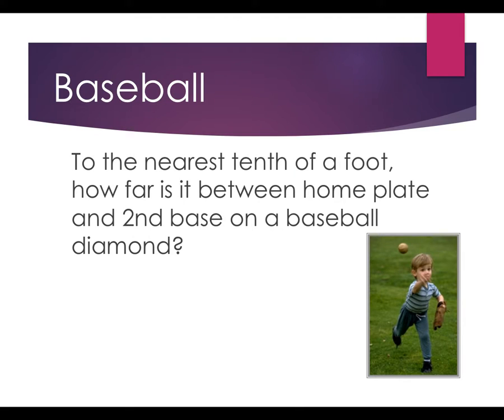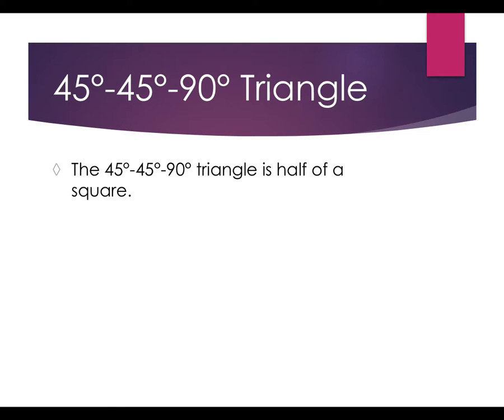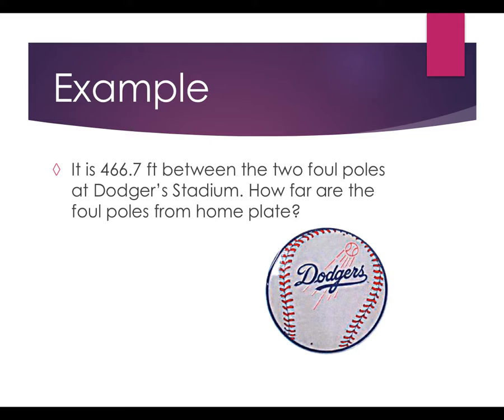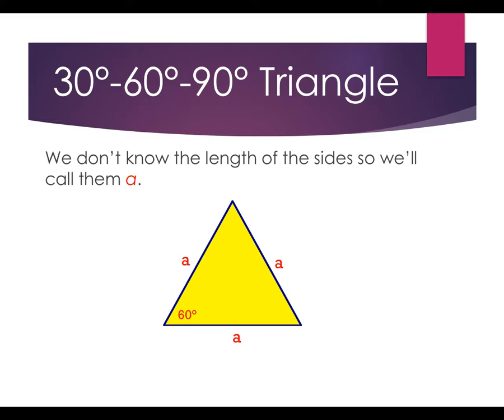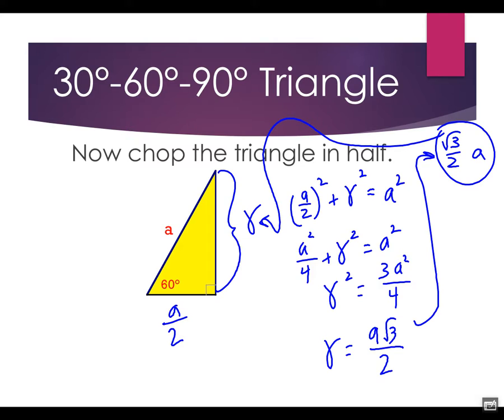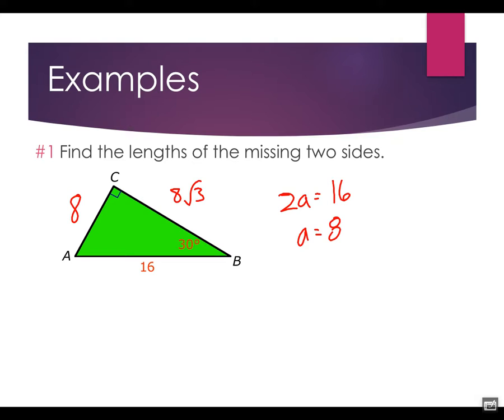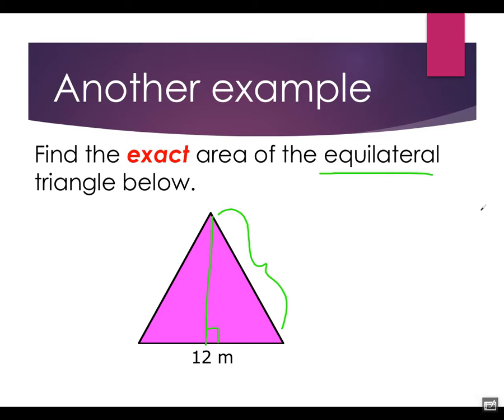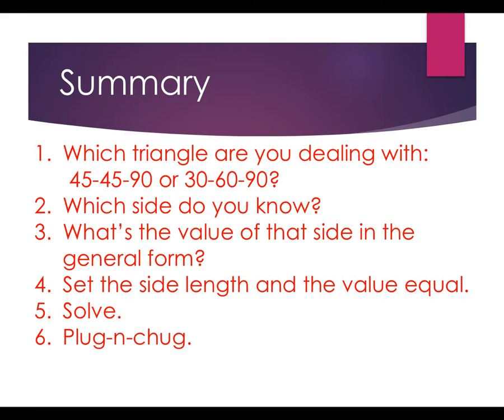Section 8.2: Special Right Triangles